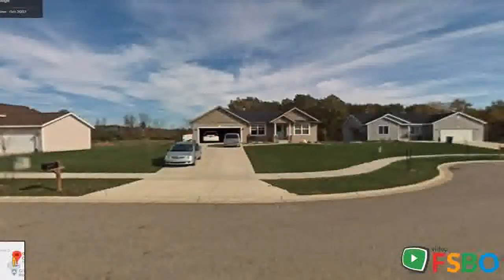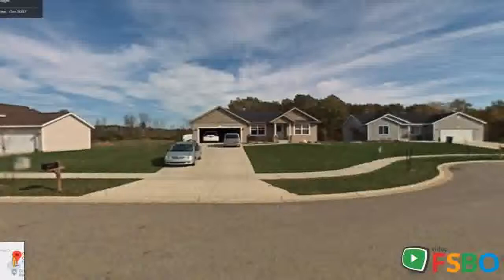Summary - Grand Rapids, MI 49505 Home Sale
For sale: $229,000. It is a walkout ranch with a finished basement. The house is located on a cul de sac with a large backyard. Newer laminate flooring on the main floor, vaulted living area ceilings, and central air. The main floor has kitchen, living room, dining room, two bedrooms and one full bath. The walkout basement has one bedroom, one full bath, family room and a small kitchen. Basement could be set up as an apartment/in-law suite. Garage is finished and there is a 10x10 barn in the back yard.